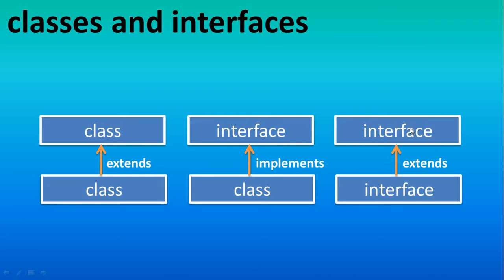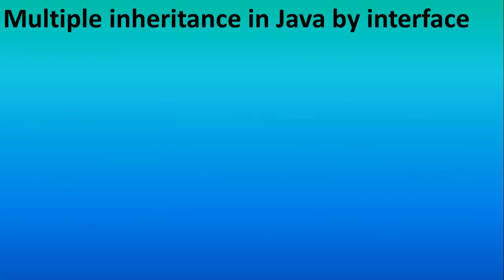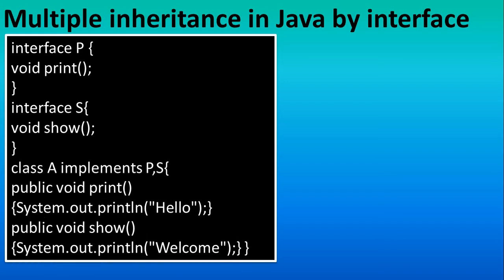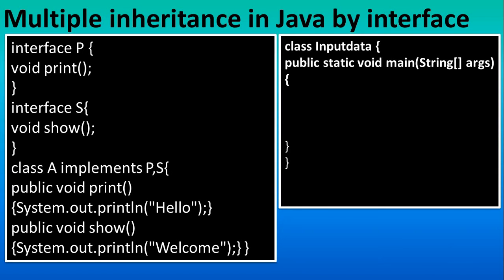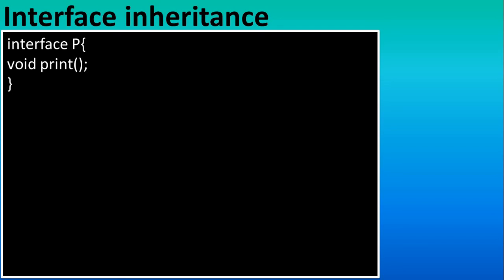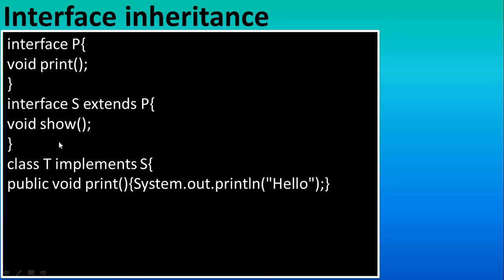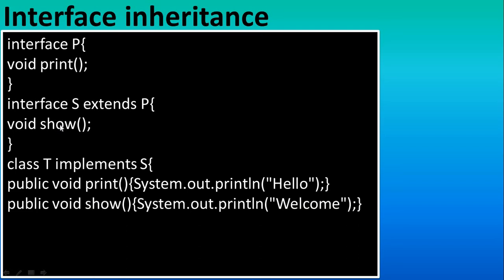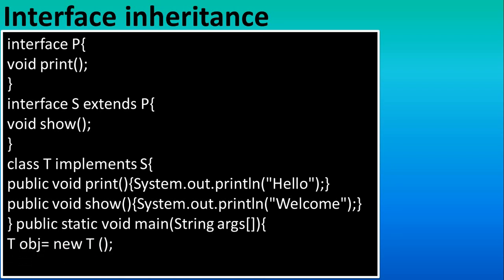Relationship between classes and interfaces in JAVA,part-2,#59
Hello friends,
In this tutorial we will see Relationship between classes and interfaces
with example and programs.